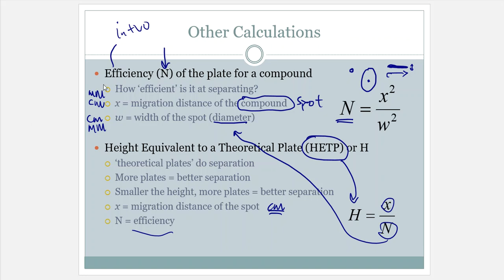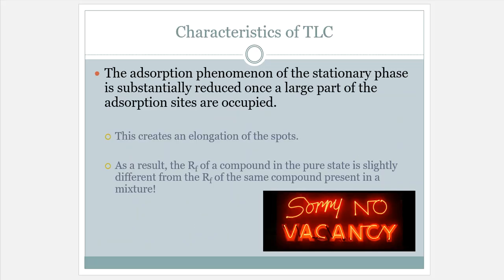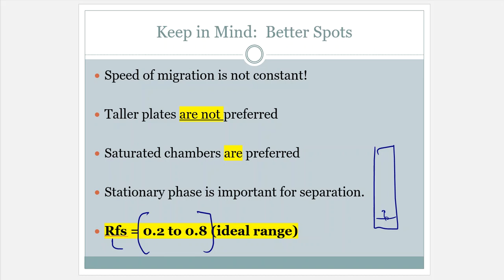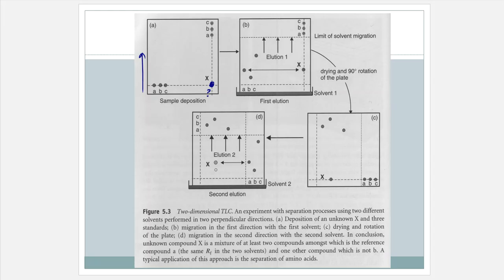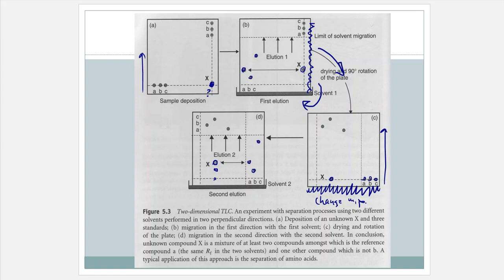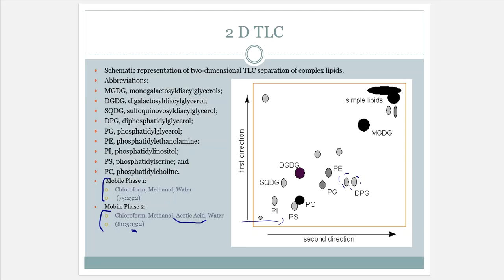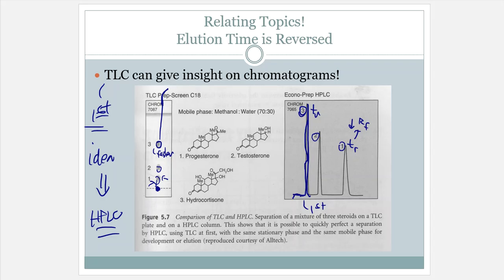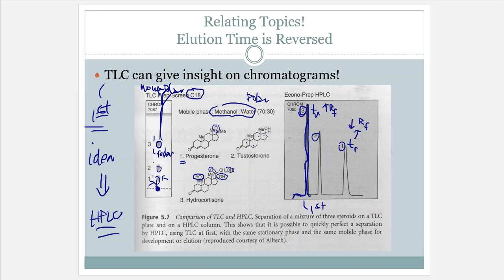CTC 250: TLC and HPTLC Lecture Part 24